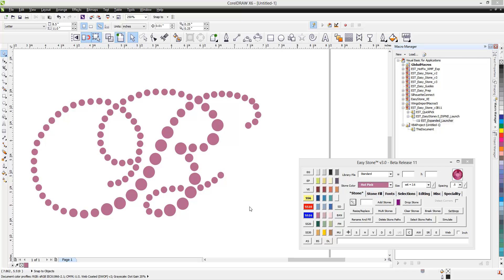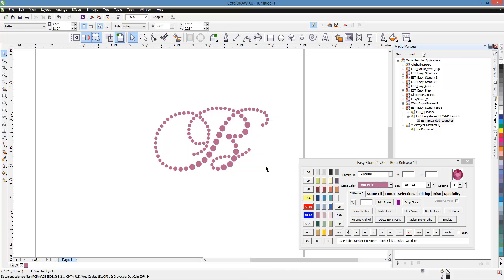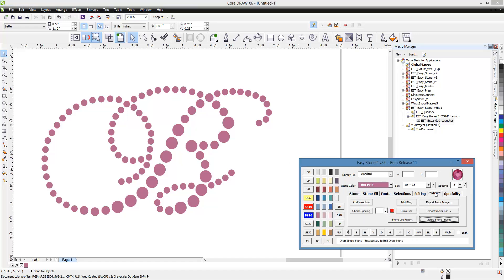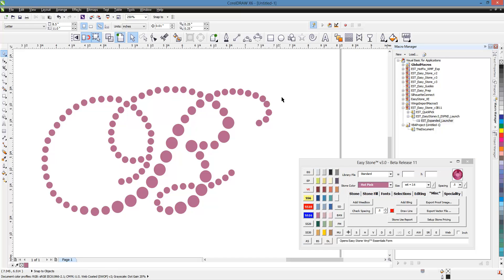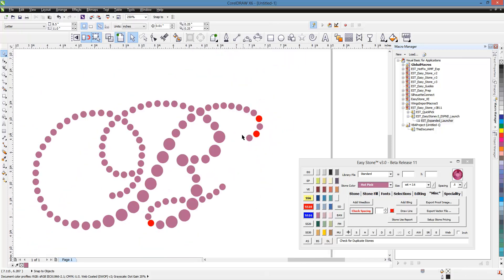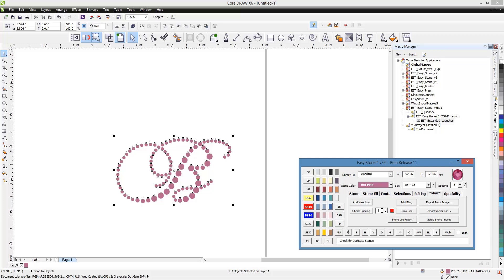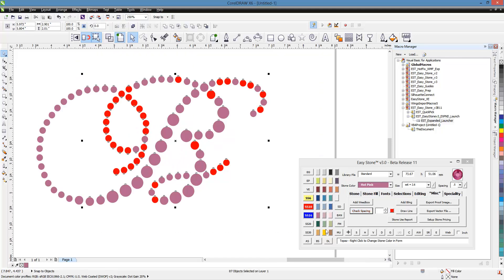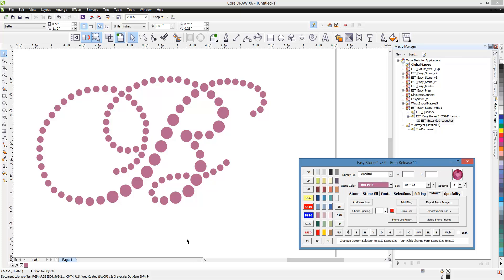Easy Stone™ CorelDRAW Rhinestone Macro - Check Stone Spacing with Tolerance